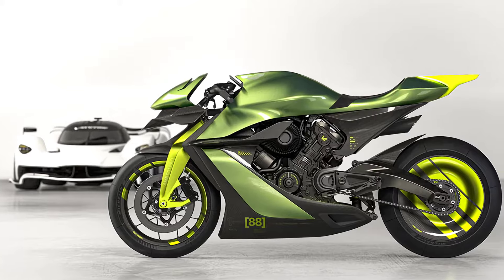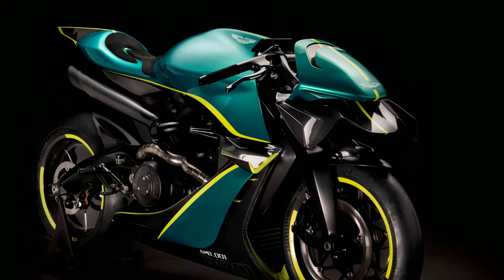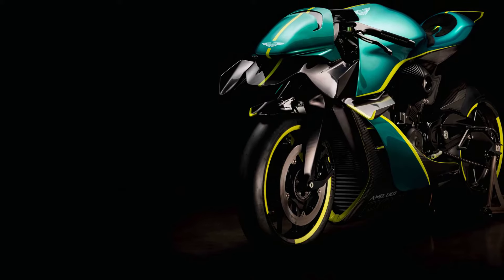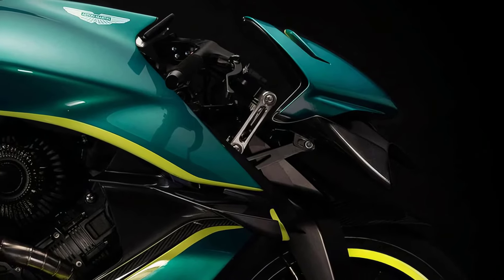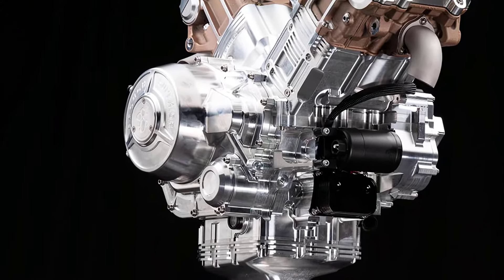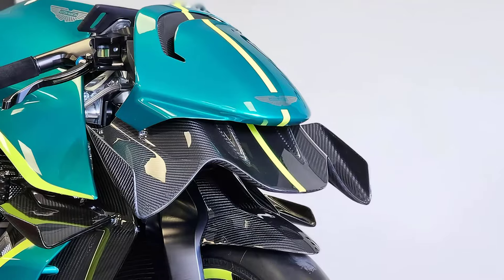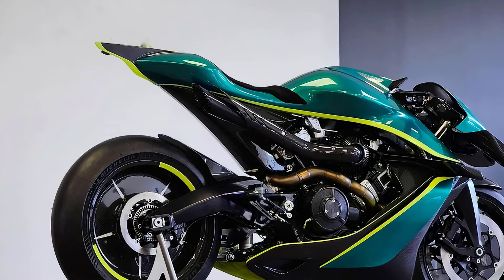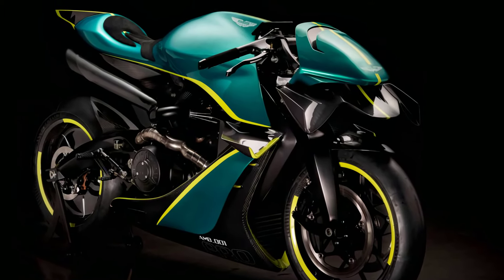2024 Aston Martin & Brough Superior AMB 001 Pro: F1 Power on Two Wheels | Ultra-Rare Only 88 Units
Aston Martin and Brough Superior collaborated on a limited-edition motorcycle called AMB 001 and AMB 001 Pro. The AMB 001 Pro is a track-only version with 225 HP and is lighter than the standard AMB 001.

This particular AMB 001 Pro is the first one imported into the UK and it will be up for auction on April 7, 2024. Be prepared to shell out around £200,000 or $254,000 if you want to own this potential future classic.